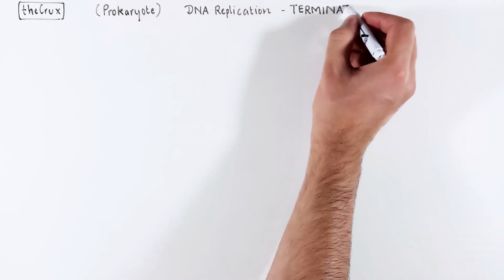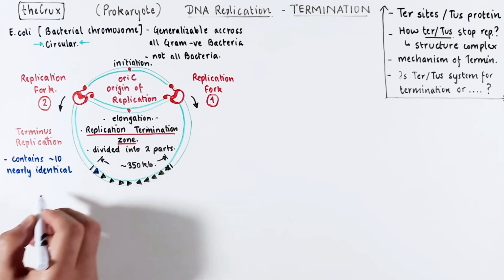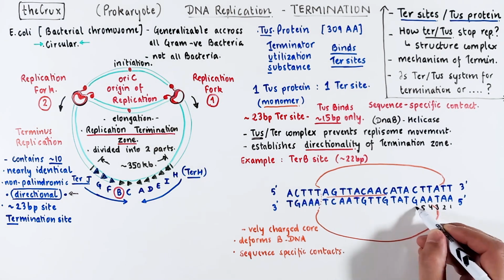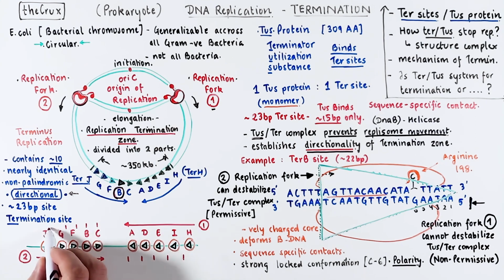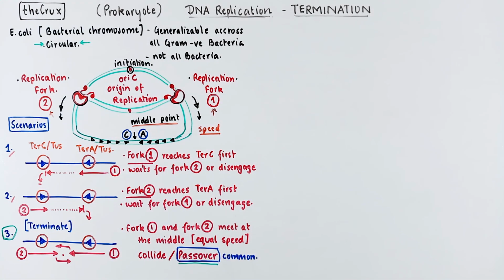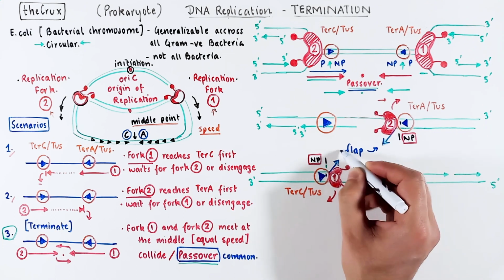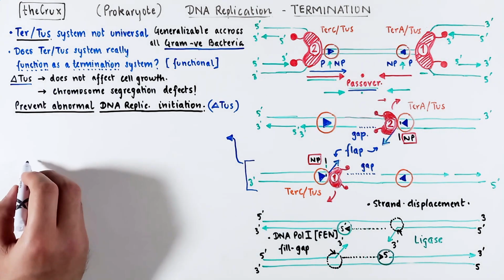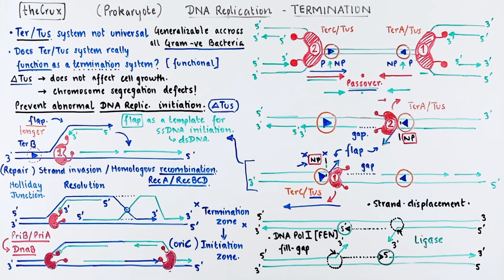DNA Replication (Prokaryote) TERMINATION - Ter sites and Tus protein together stop DNA replication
In this video on prokaryotic DNA replication termination, we discuss in-depth, the process of DNA replication termination by Termination (Ter) sites and Tus protein. The focus is on understanding how Tus and Ter sites form a termination complex that encodes polarity and stops the moving Helicase. Additionally, we get into the current research suggesting that the ter-tus system of termination may have a more subtle function.

Jump to your favorite section:
00:00 Outline
00:53 Termination zone
03:22 Ter-Tus protein complex
07:50 Termination scenarios
10:10 Mechanism of Termination
13:57 Is Termination system real?